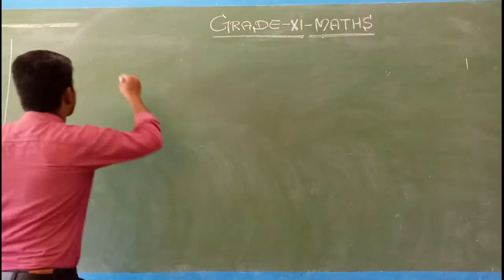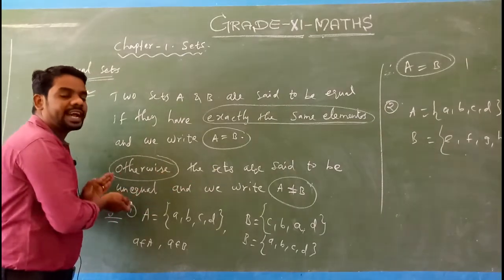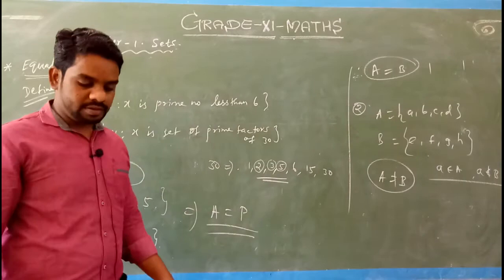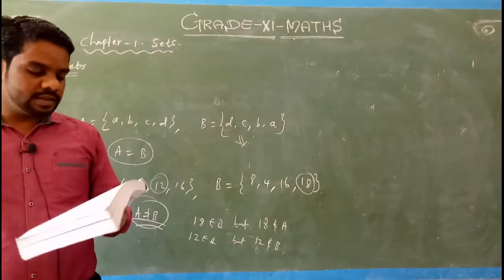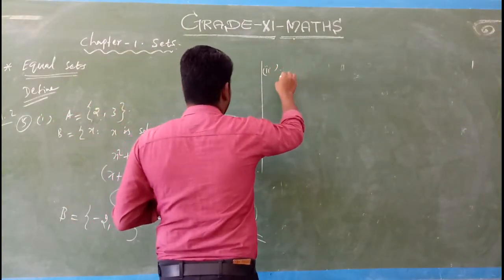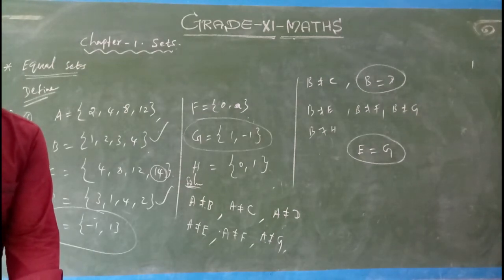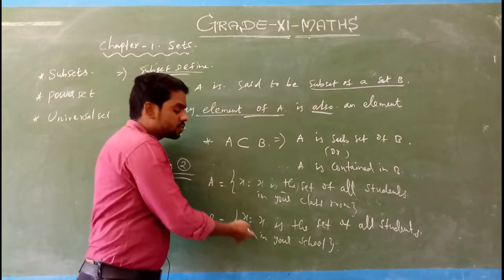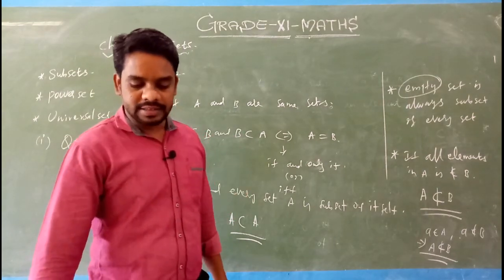GRADE XI MATHS CHAPTER 1 VIDEO 4